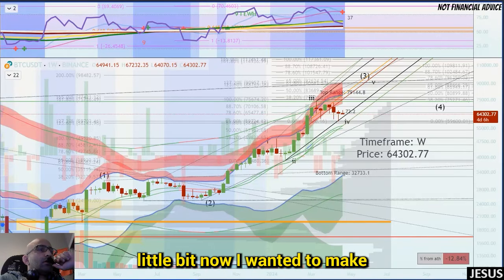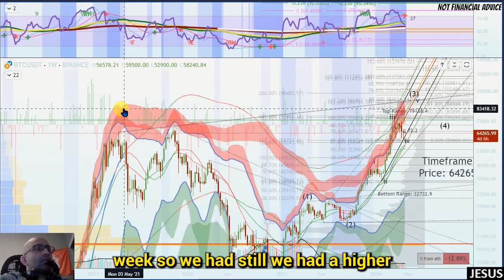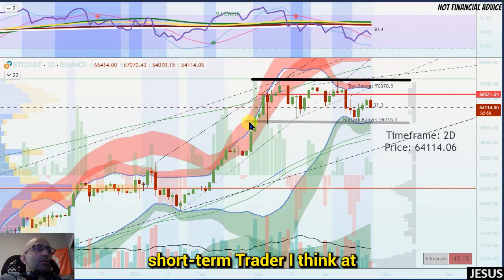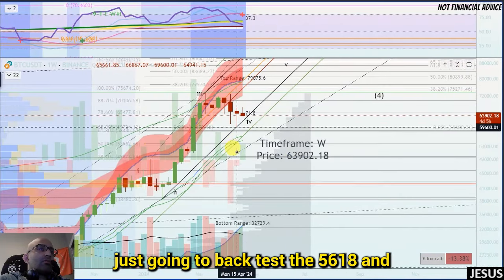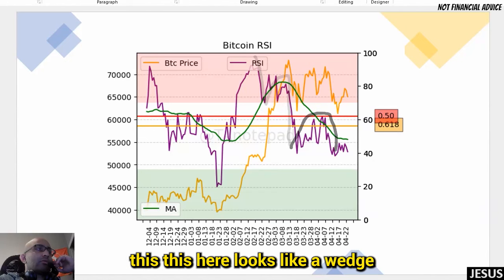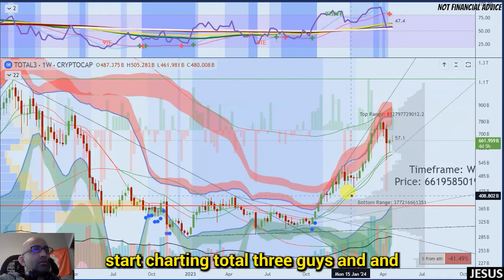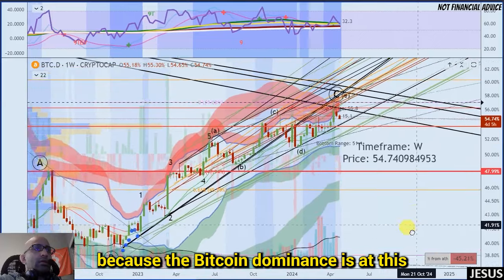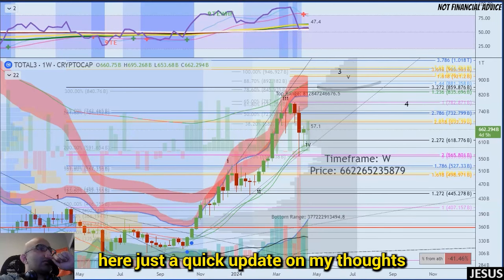Bitcoin BULLISH DROP and ALL IN on DOGECOIN, DOGE, PEPE, ETH, ALTCOINS, MEMECOINS Analysis